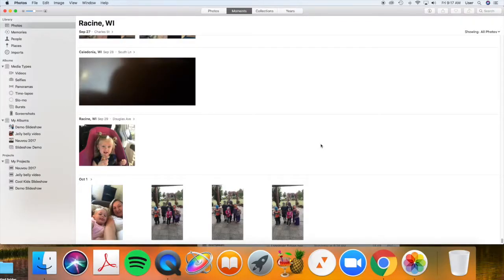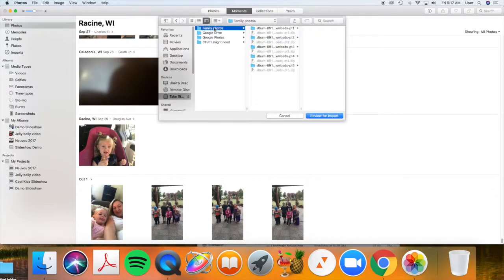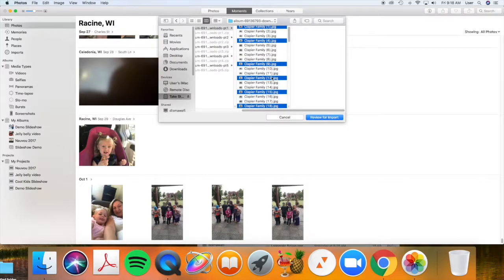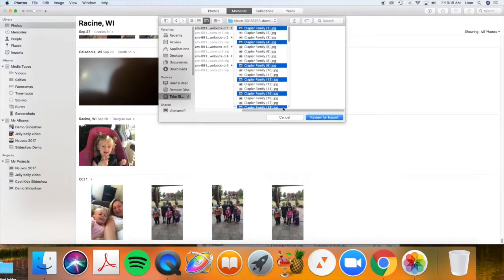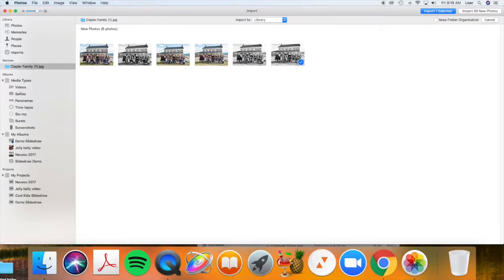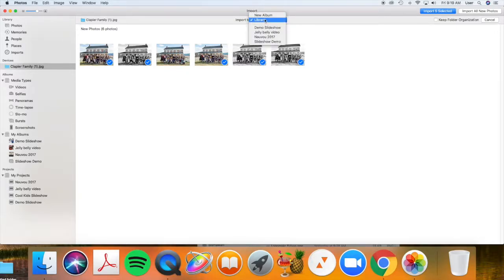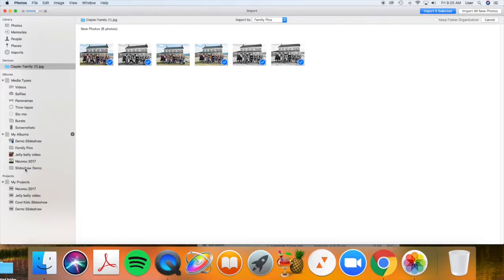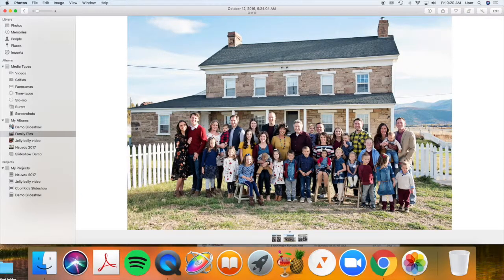Photos Tutorial | How to import pictures into photos app on a mac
In this photos tutorial I teach mom how to import pictures into the photos app on a mac. Click to learn how to import your photos and start editing

You can watch the entire video tutorial or you can skip ahead to the part that you want to watch.

Part 1 - Intro - How to import photos into the photos app. :01
Part 2 - Click import. How to select multiple photos at once to import. :47
Part 3 - Reviewing your photos and choosing where you want to put them before you import the pictures. 2:27
Part 4 - Me begging you to subscribe, like, comment and share. 4:43

Here are some other video tutorials that you may find useful.

I love making video tutorials so let me know and
I'll do my best to create a how to video specifically for you.